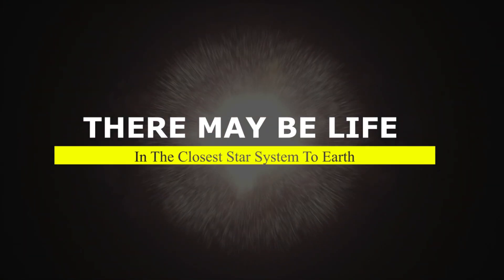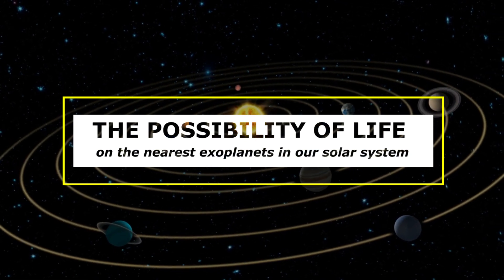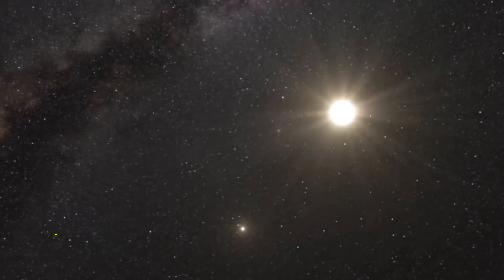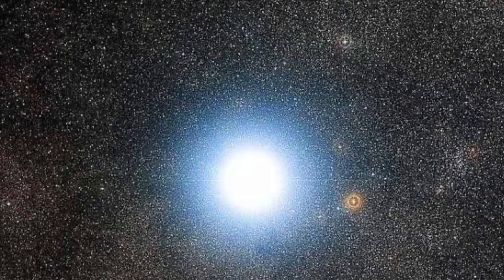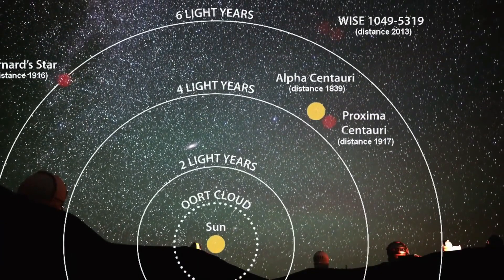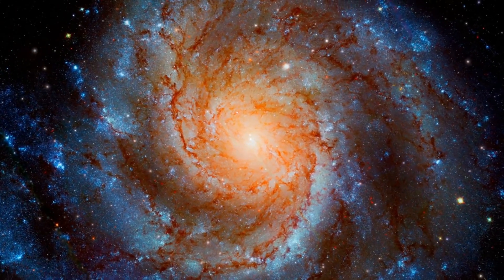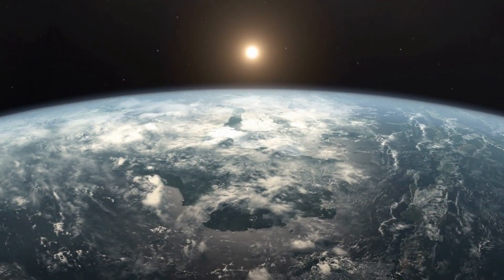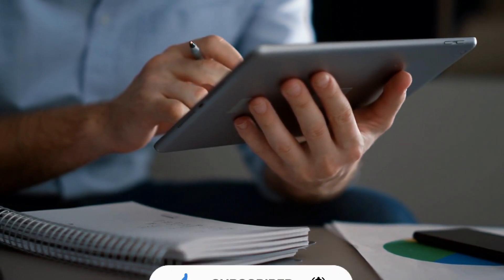BIG NEWS! There May be LIFE In The Closest Star System To Earth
With the discovery of thousands of exoplanets orbiting other stars, the search for life elsewhere has entered an exciting new phase. So far, most of these worlds have been found many light-years away. But what about closer stars? Including, of course, Alpha Centauri, the closest star system to our sun, only just over four light-years away.
Is there actually life on the closes star system to earth? Let’s find out!
Hello everyone! Welcome to Space World. In today’s video we are going to talk about the possibility of life on the nearest exoplanets in our solar system. So, if you want to know more about it then stay with us until the end of the video.

Will humans ever find themselves at home at Alpha Centauri?
With life on Earth facing increasing challenges as humans battle against massive problems like climate change and its ever-worsening consequences, people often wonder if humanity could possibly live on another planet. In the show "Lost in Space," which got a 2018 revival on Netflix after its original iteration in the 1960s, the Space Family Robinson family pursues doing exactly that. The show sees the family journeying out to a planet in Alpha Centauri, the closest solar system to our own.
But what might it actually be like for humans to not only travel to our nearby stellar neighborhood but actually live there? And Is Alpha Centauri habitable?
Alpha Centauri, the closest star system to Earth, is just 4 light-years away. However, while the star system is remarkably close by cosmic standard, 4 light-years is actually quite far away and, according to some estimates, would take roughly 6,300 years to get there with existing technology. So before even diving into the specifics of the system or its planets, no, humans cannot yet go to Alpha Centauri and live there because, simply put, we wouldn't survive the trip.
The Alpha Centauri system actually has three stars. Two of these stars are like our sun and the third is a red dwarf named Proxima Centauri, which has at least two planets orbiting around it, one of which, a planet called Proxima b, scientists think could be an Earth-sized planet that lies in the star's habitable zone.
Scientists think that there could possibly be life at Alpha Centauri, and Proxima b is currently thought to be the most likely habitable world in the system, with its Earth-like size and distance from its star. However, research has shown that it might not support an Earth-like atmosphere and researchers are still working to understand more about the planet to assess its habitability more thoroughly.
While it's not thought that anything like human life exists in the system, researchers recently unveiled a new space telescope mission, called TOLIMAN, to explore this stellar system further and answer some questions about its planets.
Most importantly, scientists hope to use the new scope to investigate whether these far-off worlds might indeed harbor life, or perhaps provide the right conditions for its survival.
"Our nearest stellar neighbors — the Alpha Centauri and Proxima Centauri systems — are turning out to be extraordinarily interesting," Pete Worden, executive director of the Breakthrough Initiatives, said in the statement.
"The TOLIMAN mission will be a huge step toward finding out if planets capable of supporting life exist there."
The mission will focus on the habitable zone around the system's three stars, a region of space in the star's vicinity where liquid water could exist.
"These nearby planets are where humanity will take our first steps into interstellar space using high-speed, futuristic, robotic probes," Pete Klupar, chief engineer of Breakthrough Watch, a branch of Breakthrough Initiatives, said in the statement.